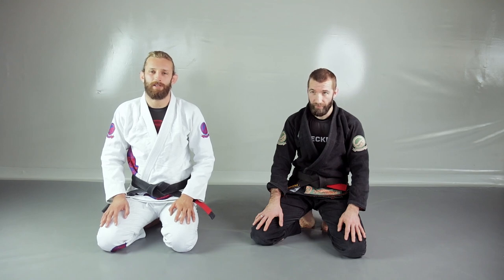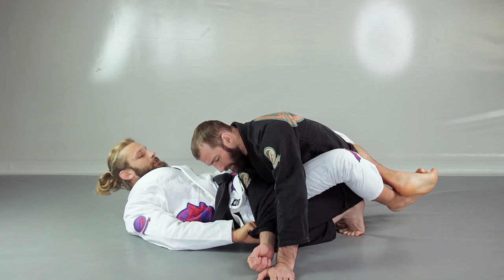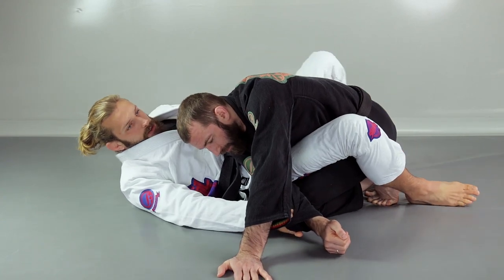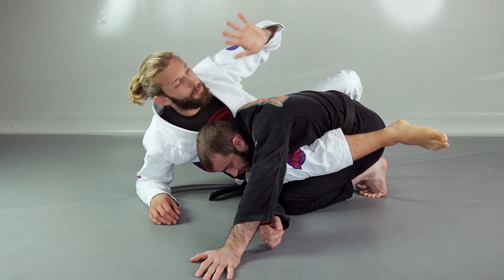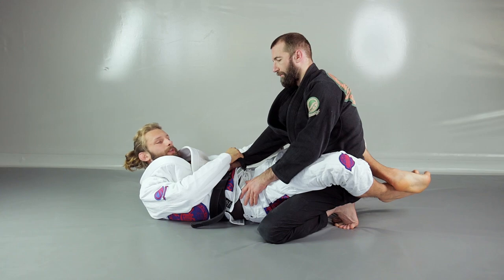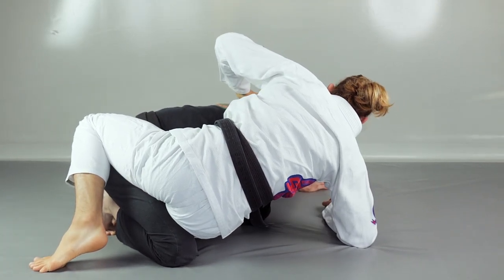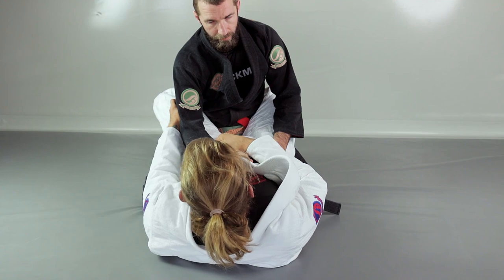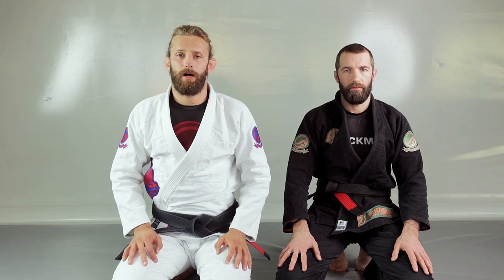Closed Guard Attack - Collar Choke || by Adam Wardziński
Also check my Butterfly Guard Rediscovered 3.0 instructional at BJJ Fanatics! Thats the largest Butterfy Guard in a gi instructional on the market!

Butterfly Guard Rediscovered 3.0 is now live!
I give you a complete Butterfly Guard encyclopedia and it is all my butterfly guard knowledge gathered, remastered, revised, enriched with all the experience I garhered during the years of fighting black belt division.
What you are going to find inside:

🦋 9 volumes about all sorts of Butterfly Guard Concepts and beyond

🦋 From easy, basic moves to complex ideas. Material suited for both beginners and advanced players.

🦋 Old school, classic butterfly guard concepts like Half Buttefly or Sitting Butterfly

🦋 New school approach to butterfly like Lazy Butterfly Guard and Lapel Concepts

🦋 Attacks, defensive concepts and counters

🦋 Easy connections from butterfly guard like Single Leg X and Half Guard